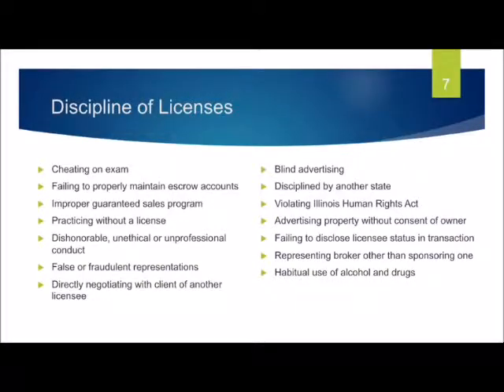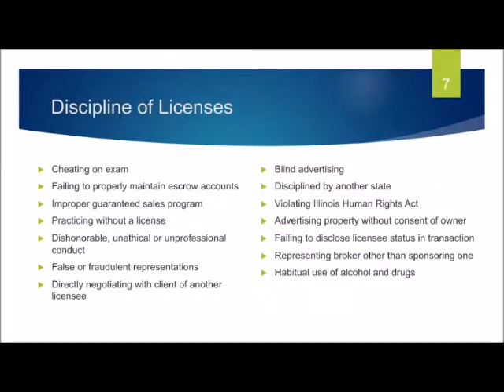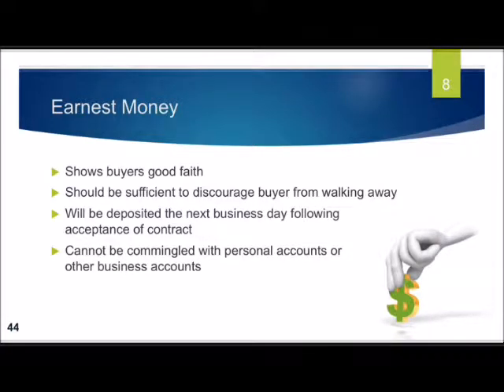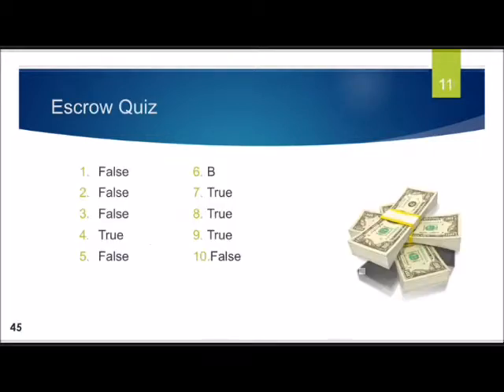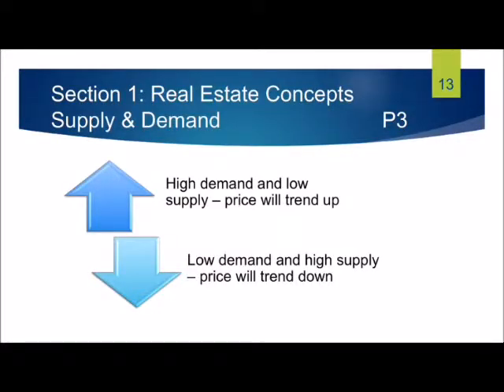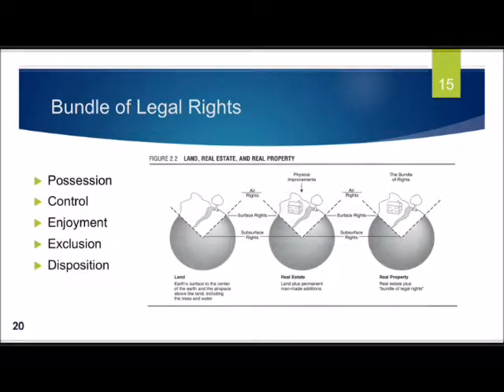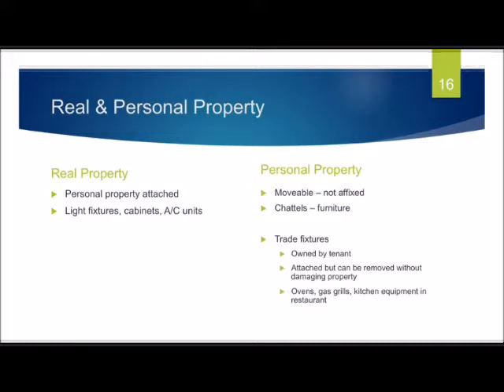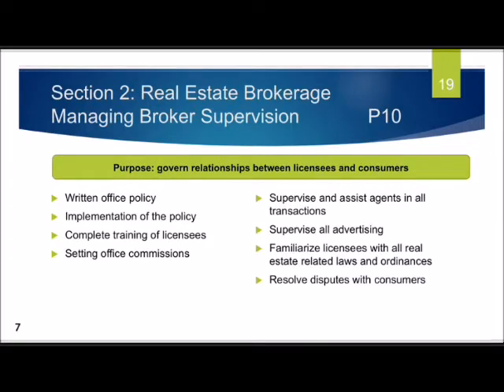Pre-License, Part 1